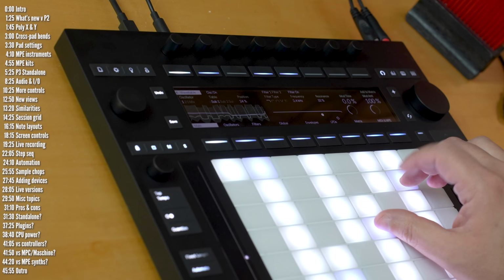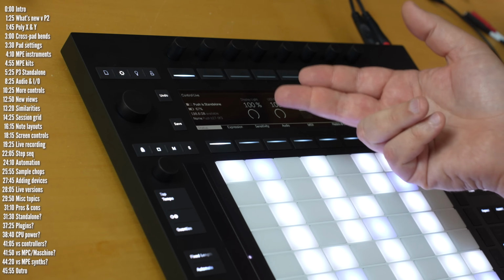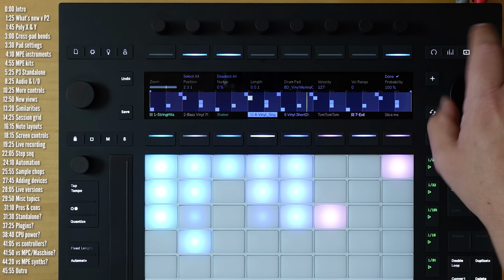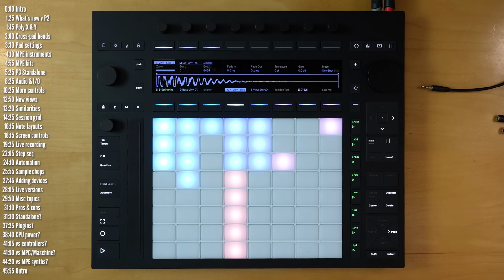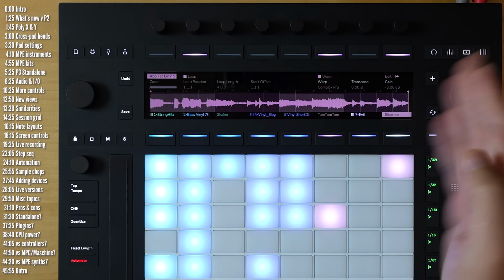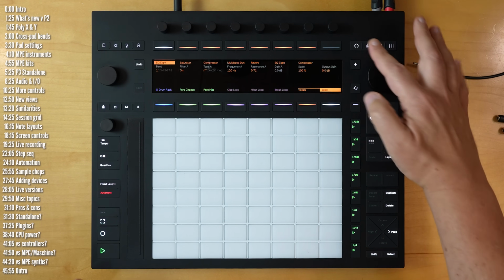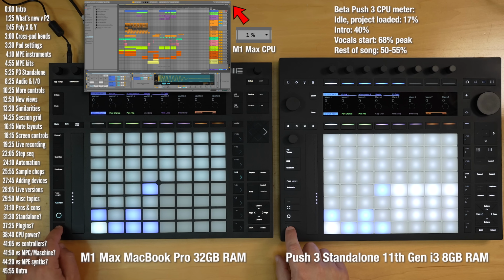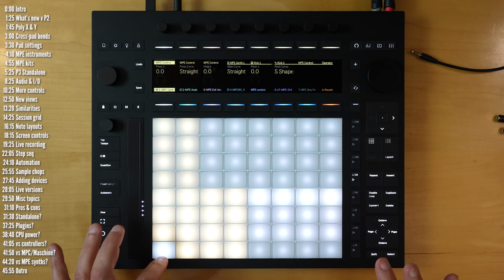Ableton Push 3 Gets Expressive: Here's how it competes! // Review & Tutorial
Find out how Push 3 compares to Push 2, other expressive instruments, Akai's Force & MPC and Maschine+, and which version you might want to get, standalone or controller.

Learn more about synthesis and much more in my In-Complete Book of Electronic Music Ideas, Tips and Tricks:

►  Cool Holographic scopes?
The scopes I use aren't real - I use MOscilloscope and MAnalyzer by a company called Melda - they’re free with some limitations in the MFreeFXBundle.

TIMELINE:
0:00 Intro
1:25 What’s new v P2
1:45 Poly X & Y
3:00 Cross pad bends
3:30 Pad settings
4:10 MPE instruments
4:55 MPE kits
5:25 P3 Standalone
8:25 Audio & I/O
10:25 More controls
12:50 New views
13:20 Similarities
14:25 Session grid
16:15 Note layouts
18:15 Screen controls
19:25 Live recording
22:05 Step seq
24:10 Automation
25:55 Sample chops
27:45 Adding devices
28:05 Live versions
29:50 Misc topics
31:10 Pros & cons
31:30 Standalone?
37:25 Plugins?
38:40 CPU power?
41:05 vs controllers?
41:50 vs MPC/Maschine?
44:20 vs MPE synths?
45:55 Outro